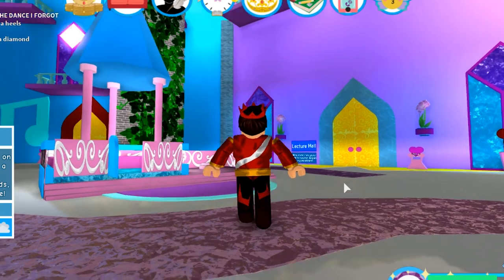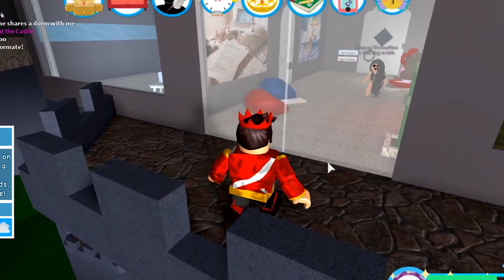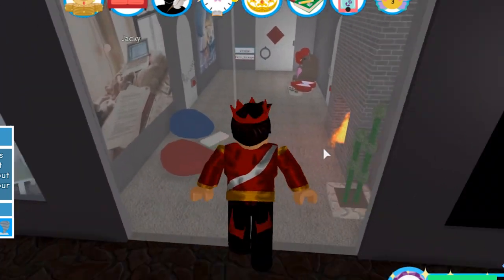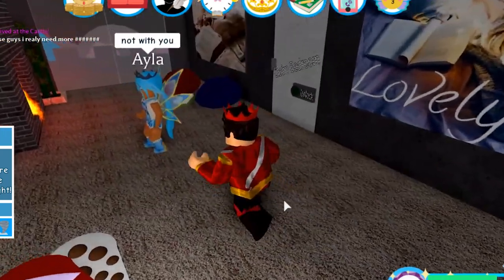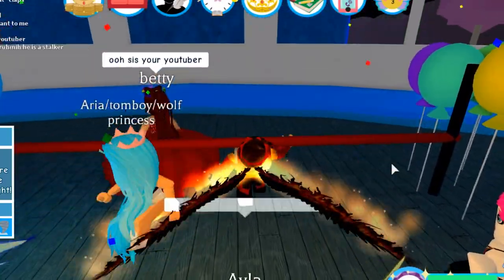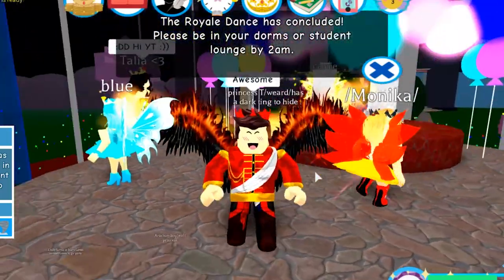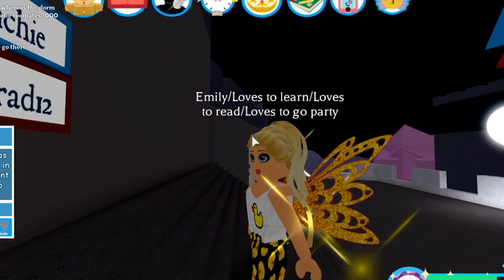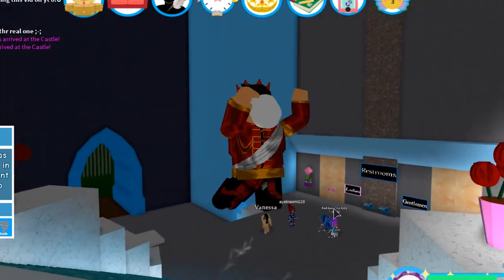BREAKING INTO DORM ROOMS IN ROBLOX ROYALE HIGH SCHOOL!